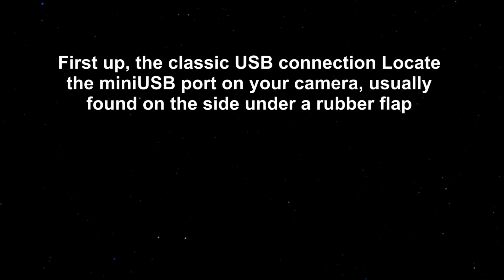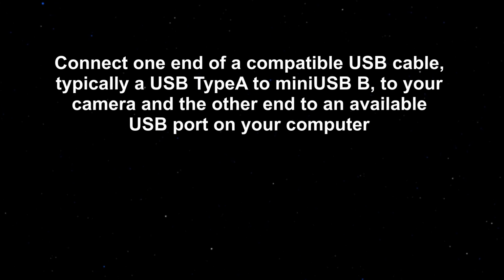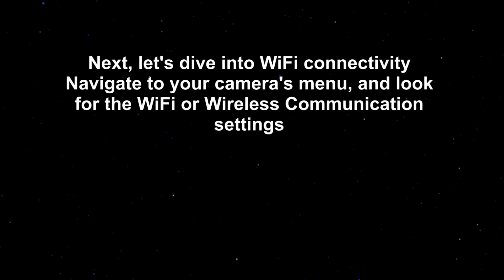How to Connect Canon Eos 250d to Computer - KevinHowTo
How to Connect Canon Eos 250d to Computer details the various methods available for linking your Canon EOS 250D camera to a computer, facilitating file transfer, tethered shooting, or webcam functionality. This guide covers USB connections, Wi-Fi setups, and relevant software installations. Establish a seamless digital workflow with your camera.

00:00 Intro
00:10 USB Connection
00:46 WiFi Connection
01:13 Canon Software Connection